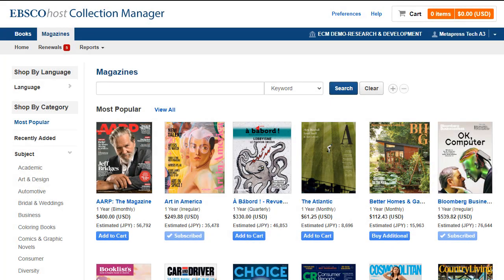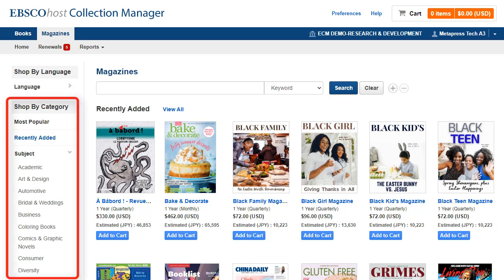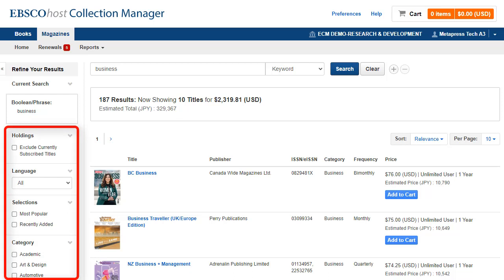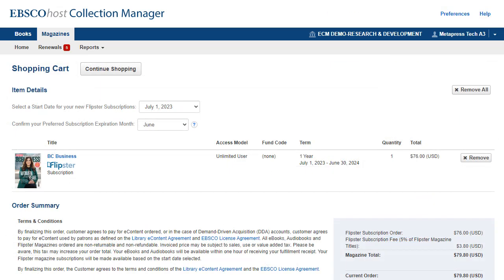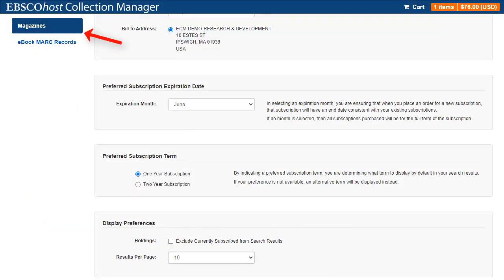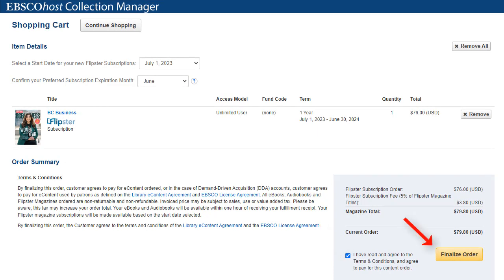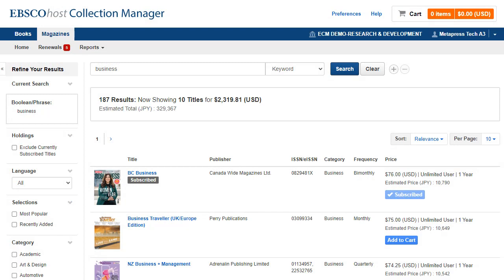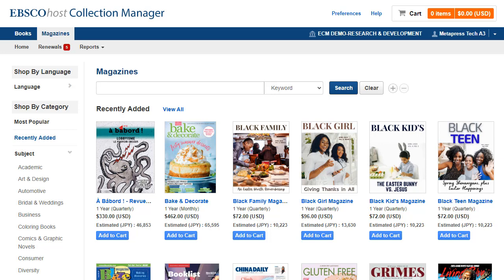EBSCOhost Collection Manager - Ordering Flipster Magazines - Tutorial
This tutorial demonstrates how to use EBSCOhost Collection Manager to order Flipster digital magazines.

*Updated June 26th, 2023